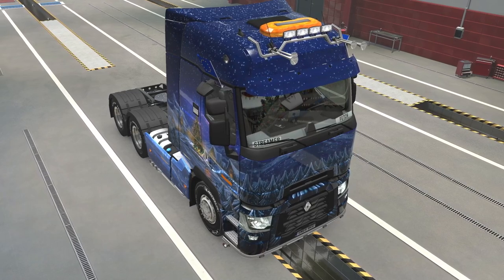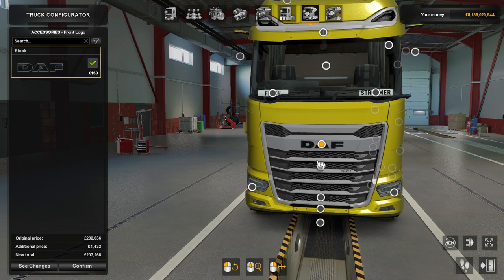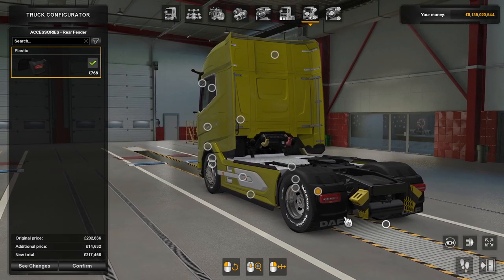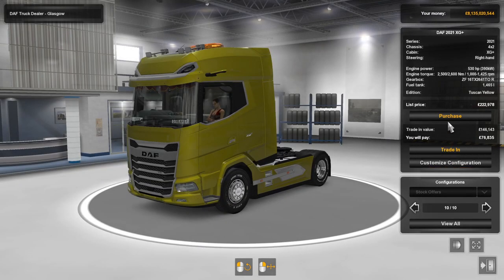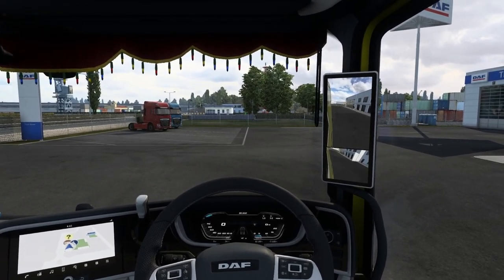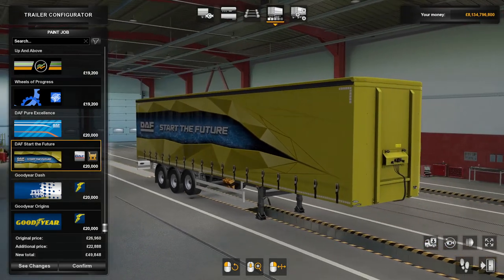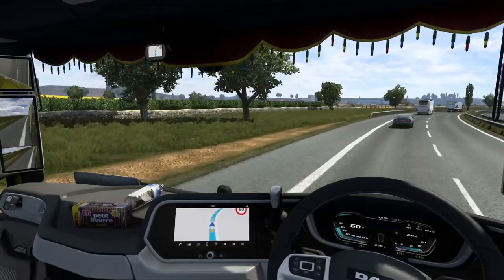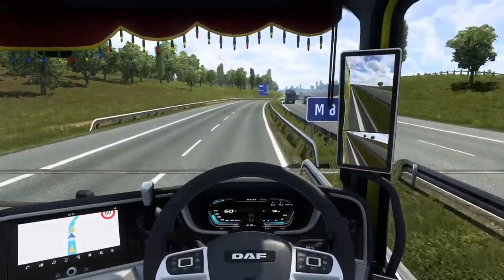THE NEW DAF XG AND XG+ TRUCKS IN ETS2!!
Today, I showcase to all of you the brand new DAF trucks that are in ETS2, the DAF XG and XG+ which in my opinion are fantastic! I go through all of the customization and also do a very quick job to see how it performs.

PC Specs:
Intel Core i7-8750H at 4.00GHz
32GB Ram

Music Featured!

~ Features Gaming